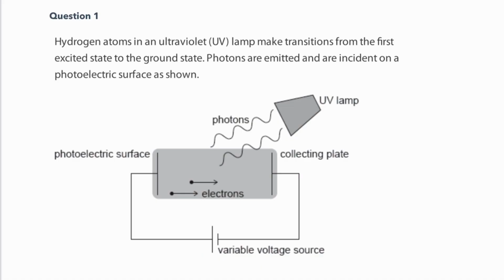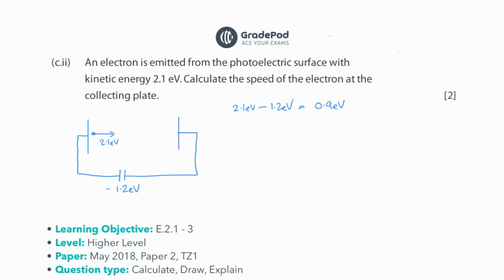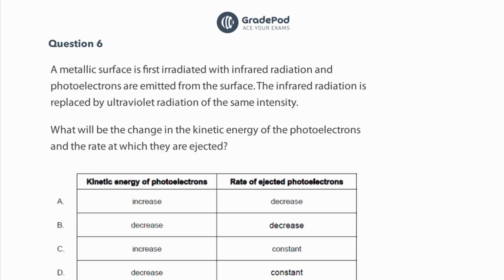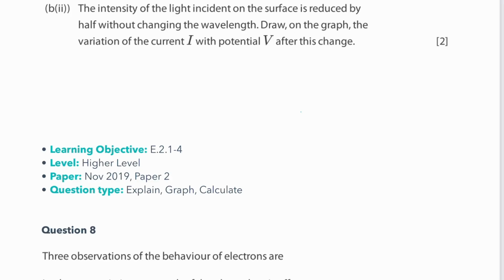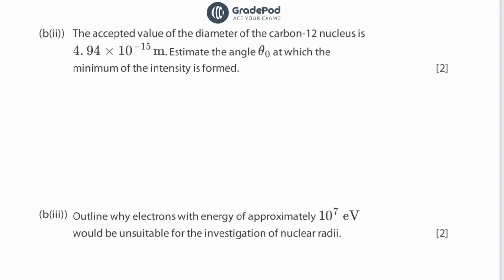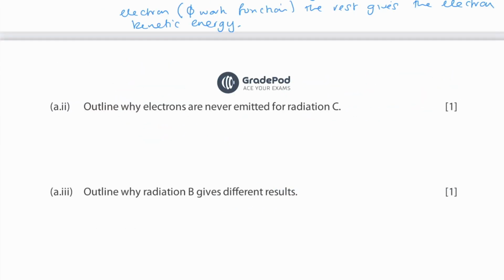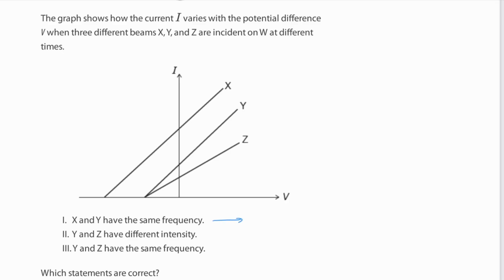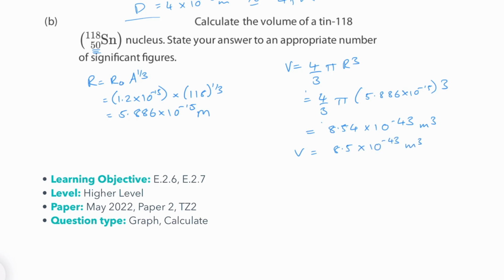IB Physics E.2 Quantum Physics | Past Paper Walkthrough | GradePod (HL)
This is the Higher Level past paper walkthrough for E.2 Quantum Physics in IB Physics. E.2 is an HL-only topic, and it's one of the trickier ones. I've deliberately put the hardest questions first because I think it's better to tackle them early and build from there. We cover a full range: multi-part Paper 2 questions on energy levels and the photoelectric effect, multiple choice questions on wave-particle duality, de Broglie wavelength calculations, stopping potential, and Compton scattering.

QUESTIONS COVERED IN THIS VIDEO

0:10   Q1: UV lamp photons hitting a photoelectric surface: energy calculation, max KE, and stopping potential (multi-part Paper 2 question)
8:47   Q2: Which observation is evidence for the wave nature of the electron?
9:54   Q3: Photoelectric cell connected to a battery: max KE of emitted photoelectron
11:33  Q4: Green light on a zinc plate produces no photoelectrons: what change would cause emission?
13:25  Q5: Photons on a metal surface: calculating the work function
15:04  Q6: Metallic surface irradiated with infrared: effect on photoelectron emission
16:34  Q7: Very low intensity light causes electron emission almost instantly: explain using the photon model (extended response)
23:47  Q8: Three observations of electron behaviour: which show particle properties?
24:55  Q9: Monochromatic beam with photon momentum p: relationship between photon energy and de Broglie wavelength
25:47  Q10: de Broglie wavelength of a particle near the speed of light
34:52  Q11: Monochromatic light on a metal surface: effect of changing frequency and intensity on photoelectron emission
35:55  Q12: Two radiation sources: comparing photoelectric effect outcomes
39:59  Q13: Stopping voltage circuit: ammeter reads zero, finding threshold frequency
43:52  Q14: Electron interacts with an atom: energy and frequency relationship
44:42  Q15: Photoelectric experiment graph: stopping voltage vs frequency
46:50  Q16: Stopping voltage experiment: calculating the work function
49:16  Q17: Final question (remaining questions left for independent practice)